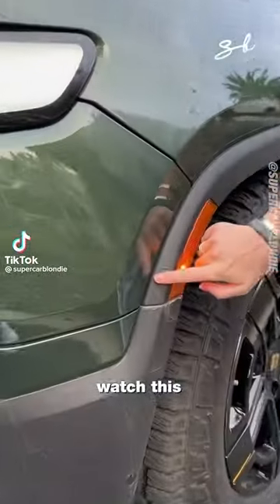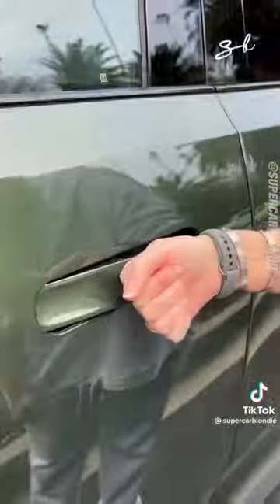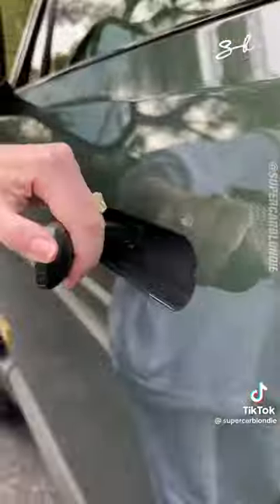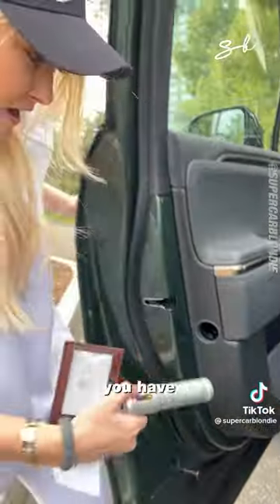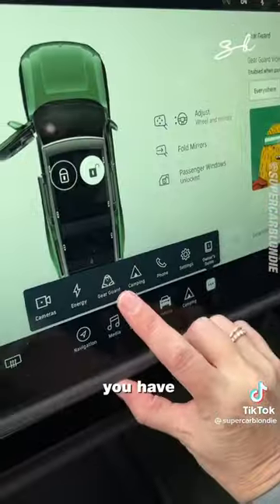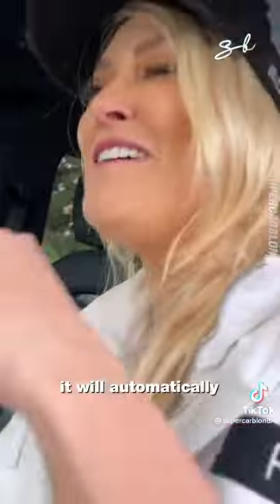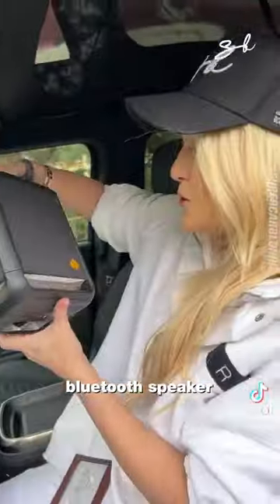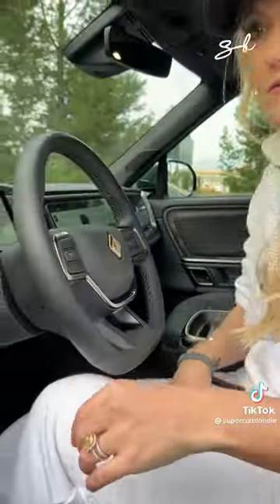Instead of umbrella you do have a gizmo whatta a terrific future 😂